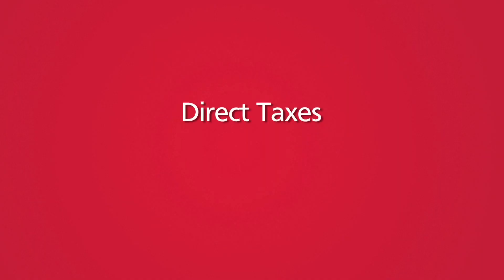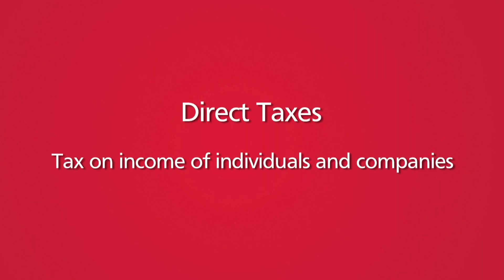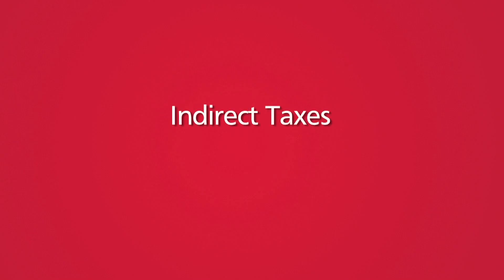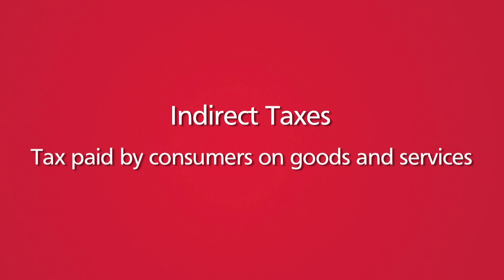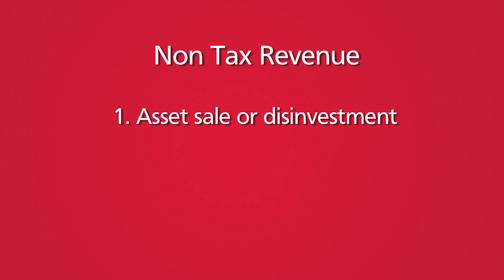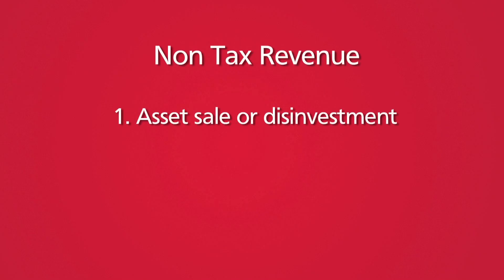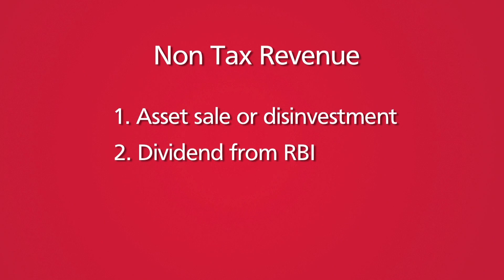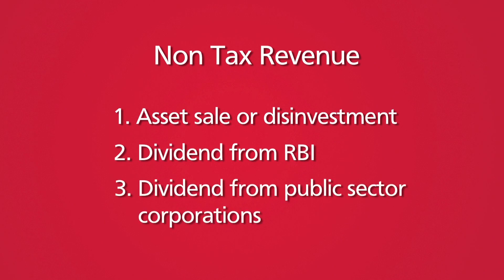How the Government Earns Money?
Watch our video & get an insight into some of the basic ways in which the Indian government earns money.